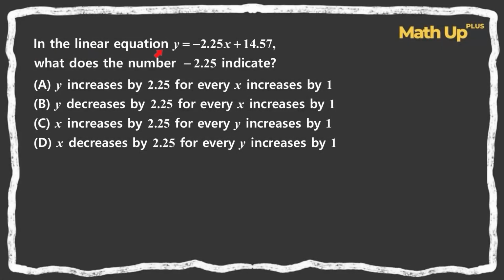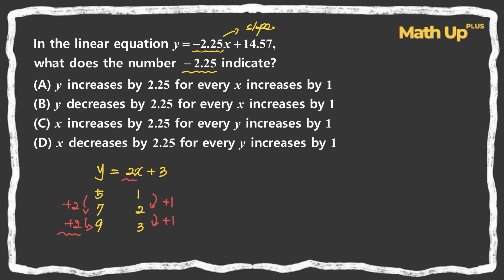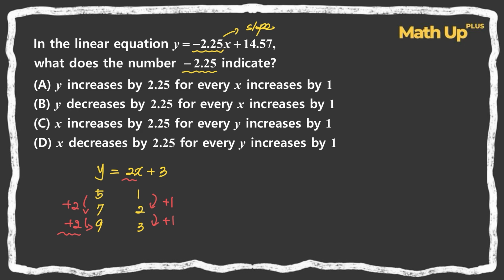How Slope Affects a Line: Solving a Linear Equation Problem